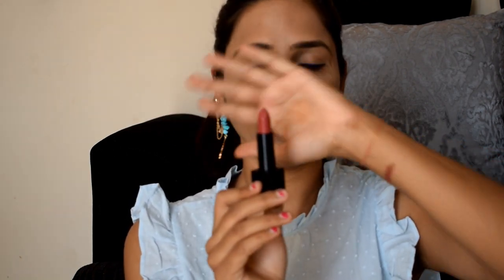*NEW NYKAA ULTRA MATTE LIPSTICK HONEST REVIEW || SHADE NO - DIANA || FASHIONVIEWCHETNA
HI FRIENDS,
This video NYKAA  ULTRA MATTE LIPSTICKS REVIEW . You can follow me on intagram.

nykaa ultra matte lipsticks review, best matte lipstick launched by nykaa, affordable matte lipstick, brown red color lipsticks review, best matte lipstick review
, sabse achi or sbse sasti matte lipstick hai yeh,
PRODUCTS LINKS -